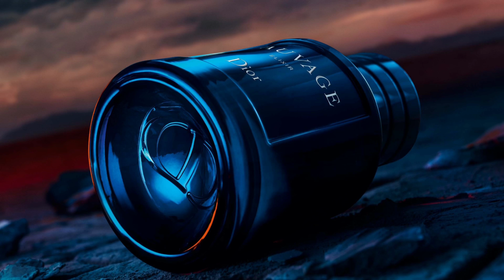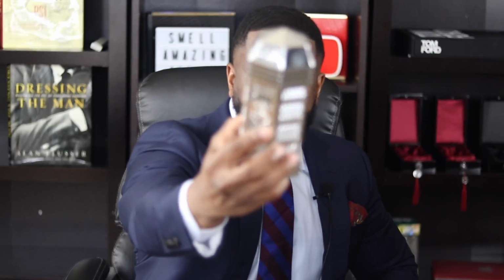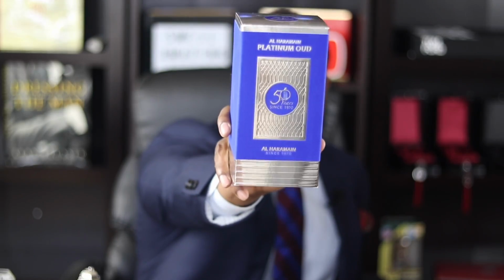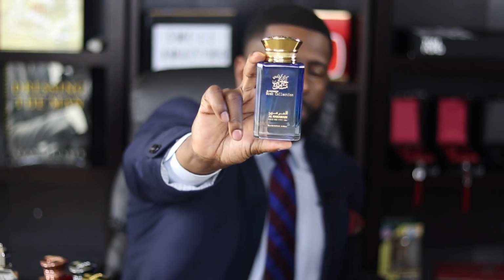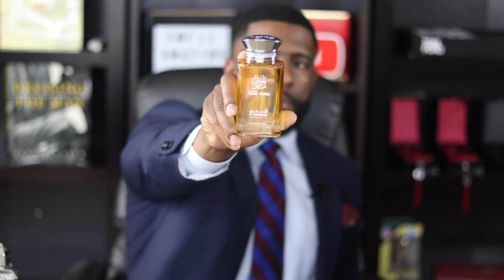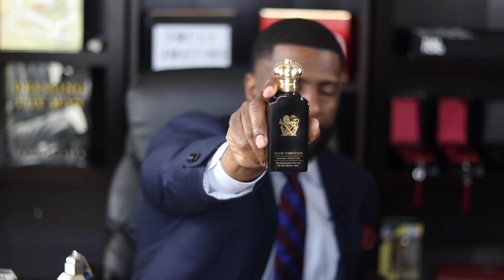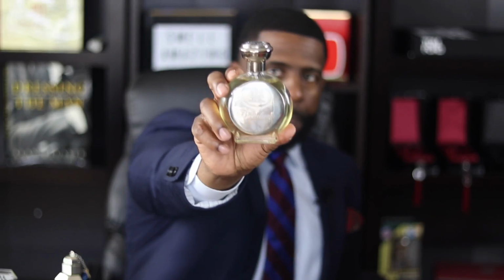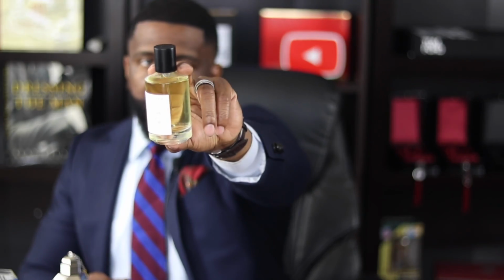New ROJA APEX! Plus More New Additions To The Collection | (Al Haramain, Clive Christian + More)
In this video I talk about more new fragrances I’ve added to the collection. I’ll give my initial impressions on ROJA PARFUMS newest release Apex. As well as a few others including Clive Christian X, and fragrances from the company Al Haramain.

Sample it here- Scent Split: Try Decants Here: 👇🏾

OTHERS CHANNELS:

(MADDENBTW23 YT)

Ombré Nomad
Tam DAO

BLUE FRAGRANCES:

Blvgari Blu
Coach Blue

10 Sexy Fragrances
Straight to Heaven Extreme
Dolce & Gabbana The One EDP Intense
Guerlain Ideal-Edp
Givenchy Gentleman EDP-

3 of my Favorite Fragrances:

Oud Wood
Original Santal

-My Equipment-

the_bowtie_fragranceguy